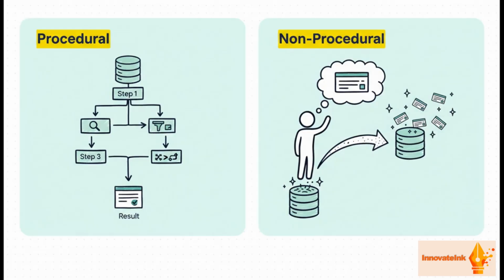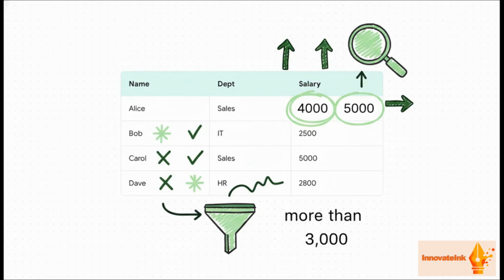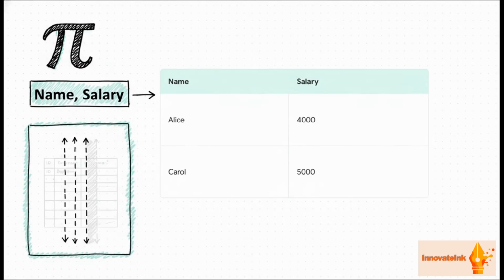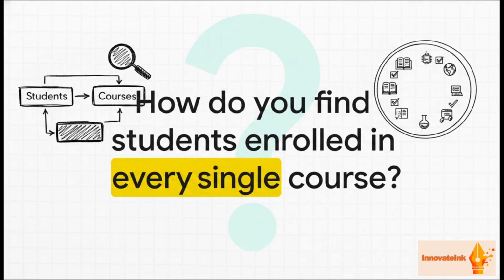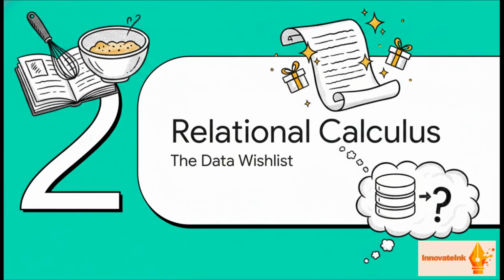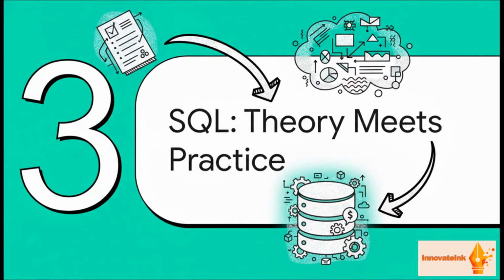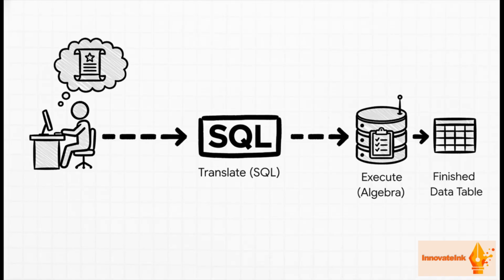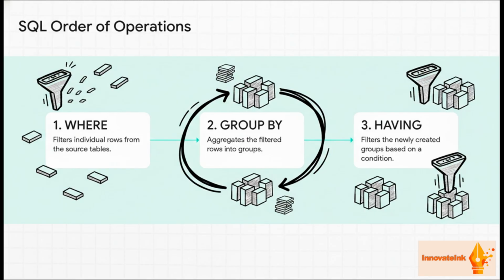Relational Algebra, SQL & The Division Operator | GATE 2026 Mod 3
Querying is the heart of DBMS. We connect the theoretical (Algebra) with the practical (SQL), paying special attention to the infamous "Division Operator".

Chapter Breakdown:
Algebra: $\sigma, \pi, \times$, and the Division ($/$) operator formula.
Joins: Natural vs. Outer Joins.
Calculus: Quantifiers ($\exists$ vs $\forall$).
SQL: Aggregation rules and Correlated Subqueries.